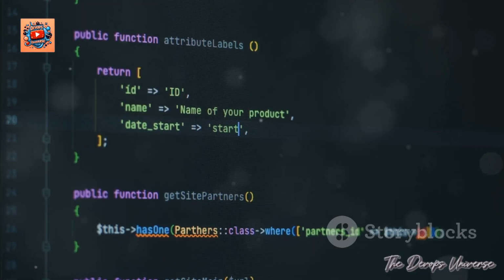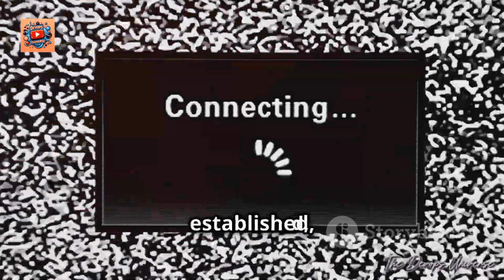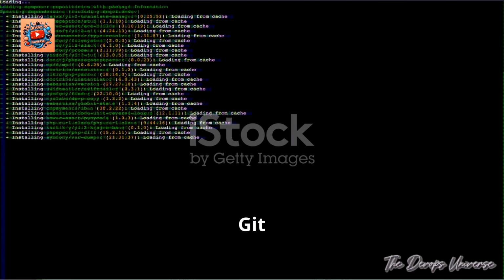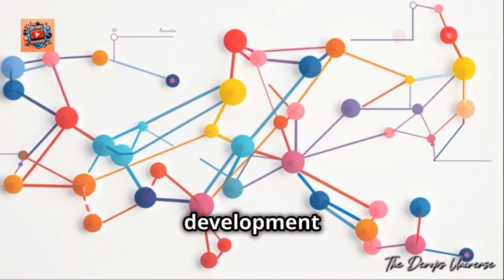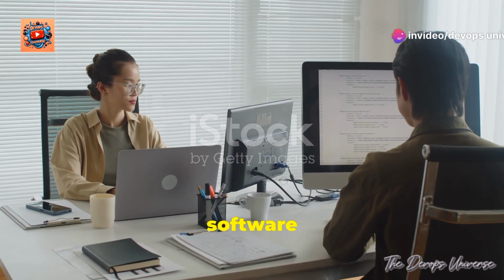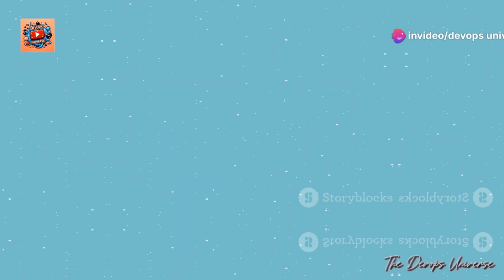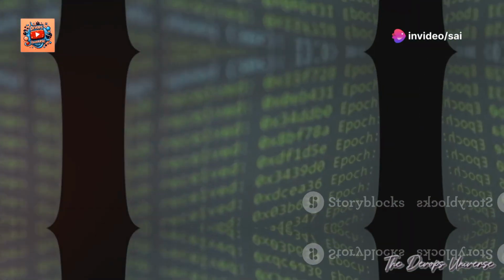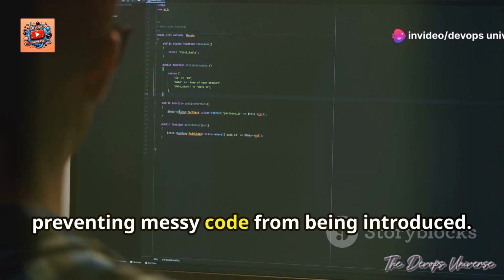🚀 Master Git in 1 Hour: Tips, Tricks, and Advanced Techniques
Welcome to our Git mastery crash course! In this power-packed one-hour video, we dive deep into Git, covering essential concepts, advanced techniques, and practical tips to supercharge your version control skills.
🔥 Video Highlights:
1. Git Basics: Understand the fundamental Git commands, branches, and commits.
2. Tips and Tricks: Discover time-saving shortcuts, conflict resolution strategies, and productivity hacks.
3. Advanced Techniques: Explore rebasing, cherry-picking, and interactive rebase workflows.
4. Extending Git: Learn how to integrate Git with other tools like GitHub, GitLab, and Bitbucket.

1.
2.
3.
4.
5.
6.
7.
8.
9.